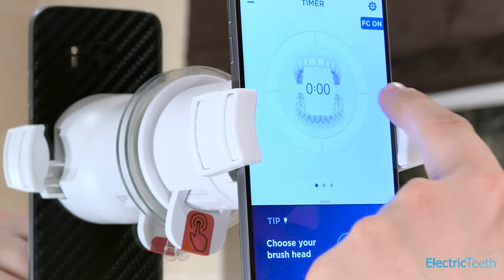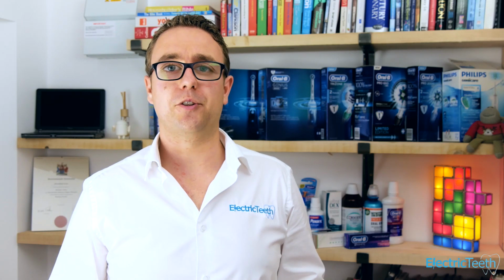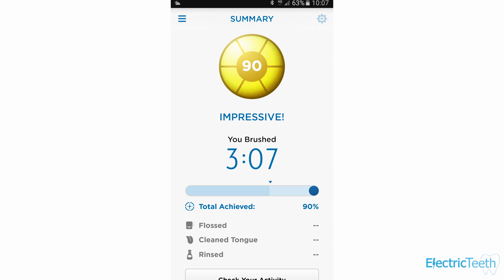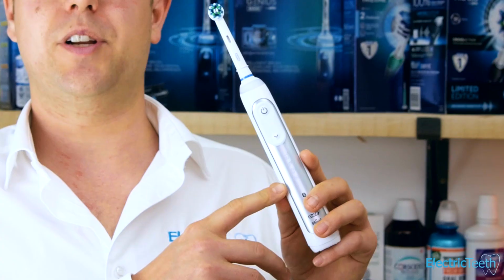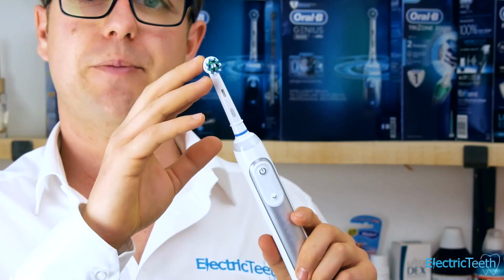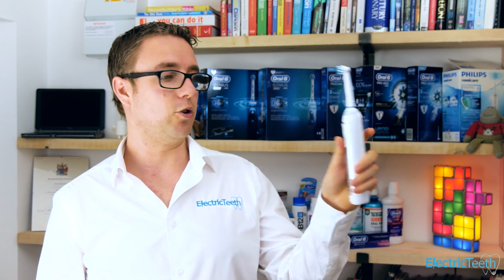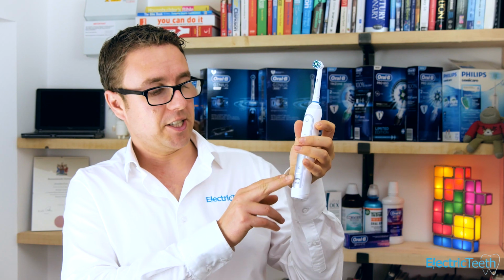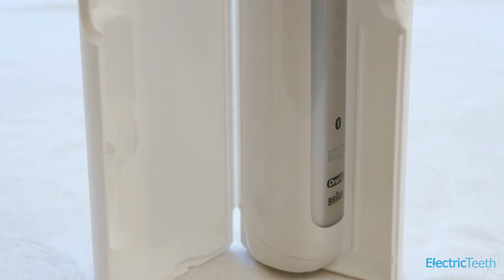Oral-B Genius 8000 Review - UK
Find out if the Genius 8000 is any good.  A detailed hands on and opinion video, that comes after several weeks of testing.

Electric Teeth are an independent organisation focused on helping you to take better care of your teeth and oral health.

We assist you in selecting the right toothbrush or toothpaste.

We help you to understand common dental health issues such as decay or gum disease.

We explain all the things you would like to know about routine dental treatments such as what they involve, and what they cost.

We demonstrate how good oral care does not need to be complicated or expensive.